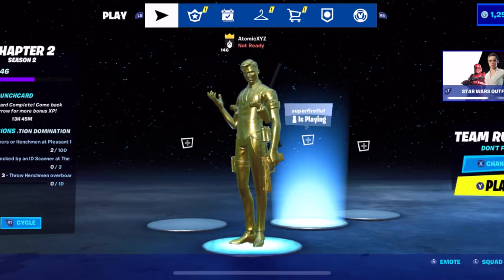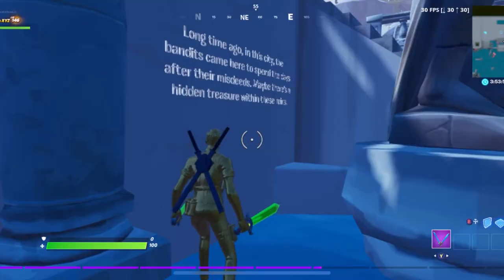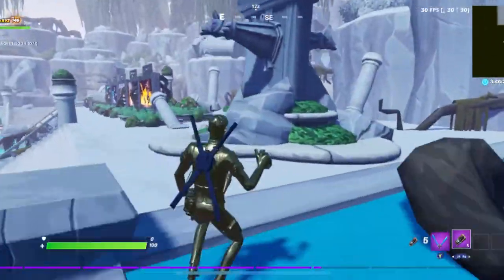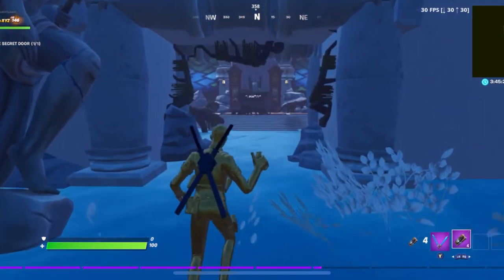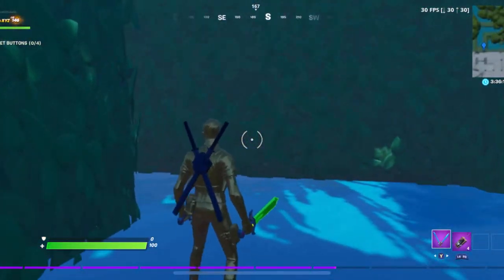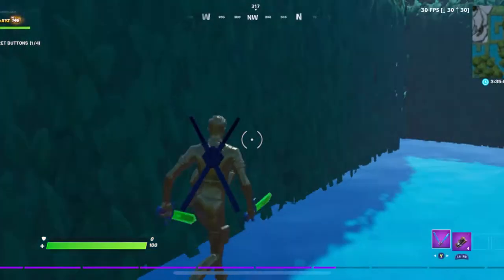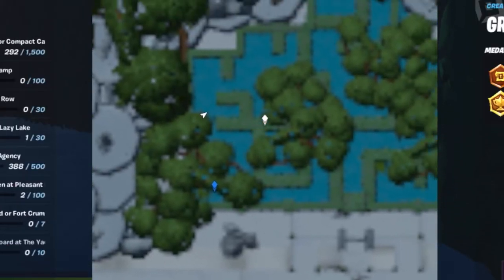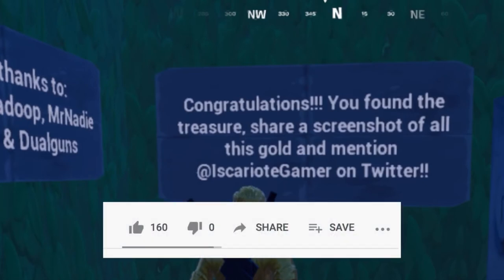I Found This NEW Quest in the Fortnite Creative Hub...